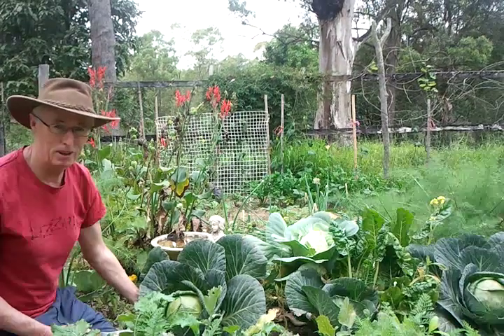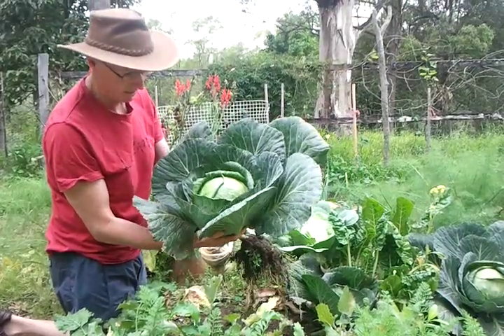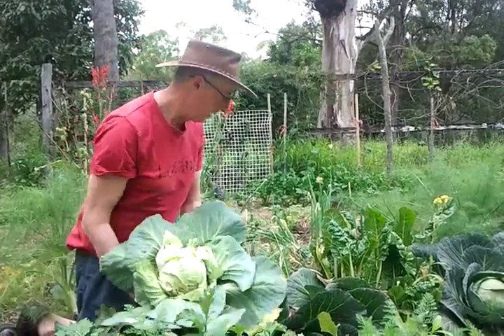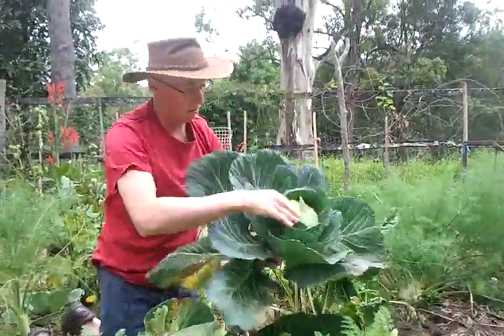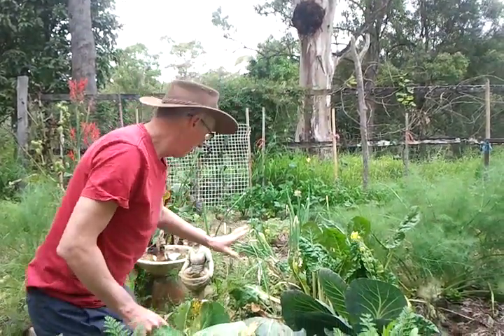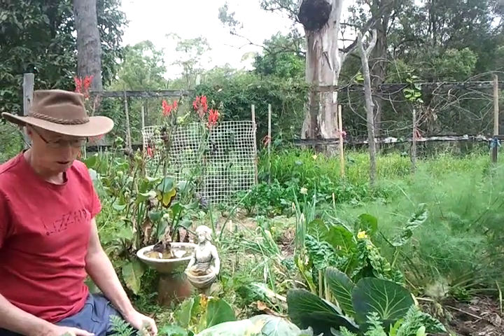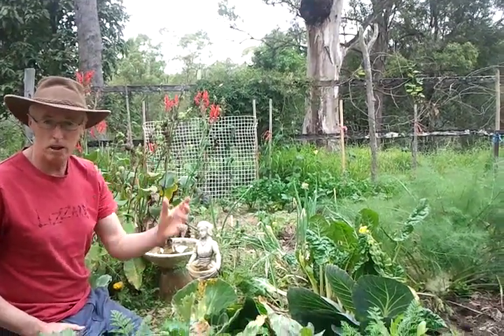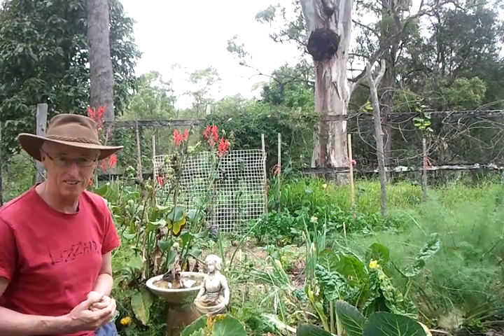How to grow great cabbages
Peter Kearney harvesting beautiful cabbages from his biodynamic food garden in Brisbane Australia, ready to be fermented and made into sauerkraut. learn how to grow healthy cabbages for your local climate with no chemicals and learn how to keep the critters from eating them without the need of turning your vegetable garden into a fortress,